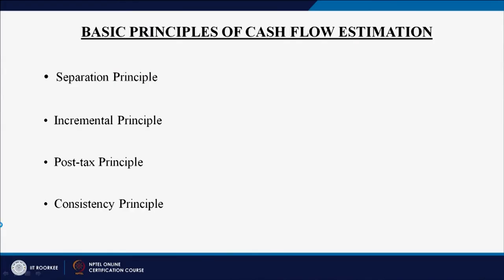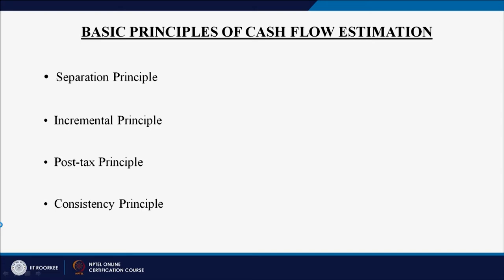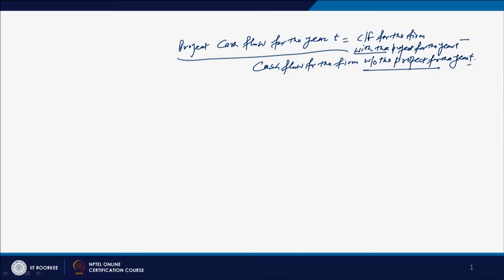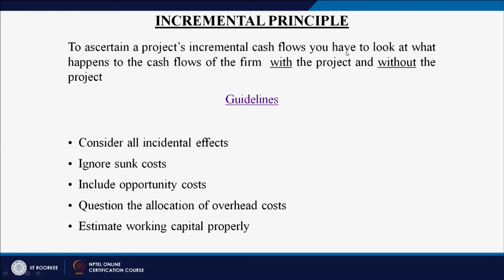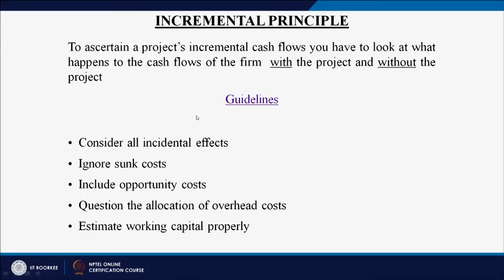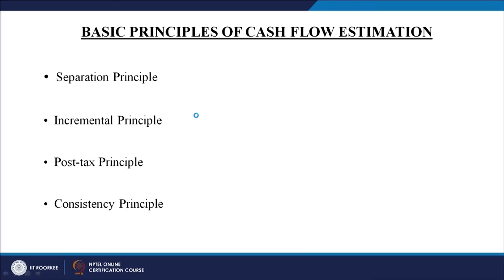Lecture 31: Estimation of Project Cash Flows - Part III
This lecture talks about the Incremental Principle and some associated concepts.